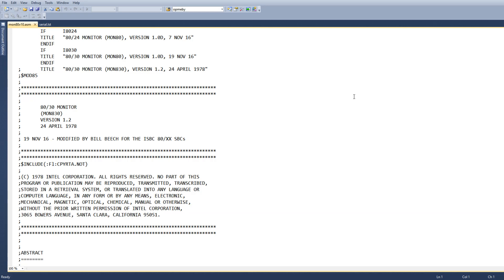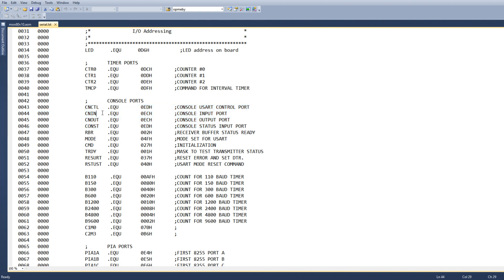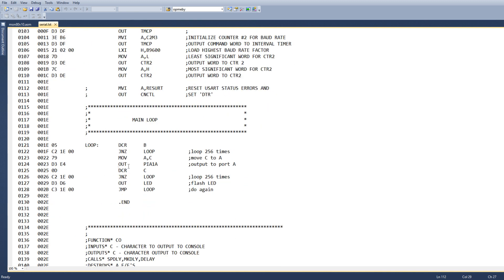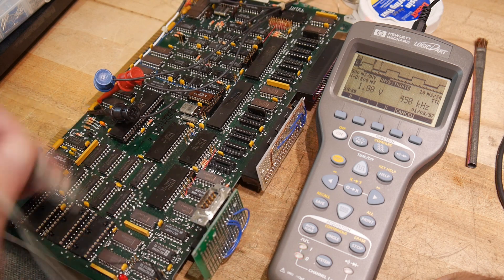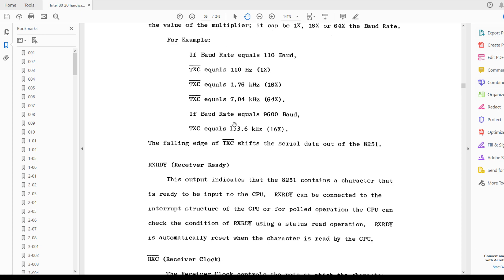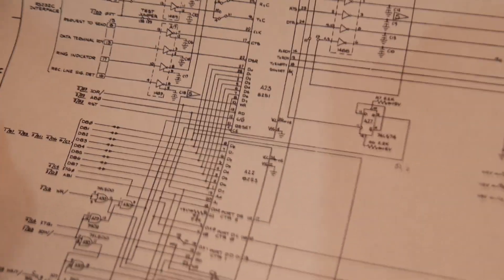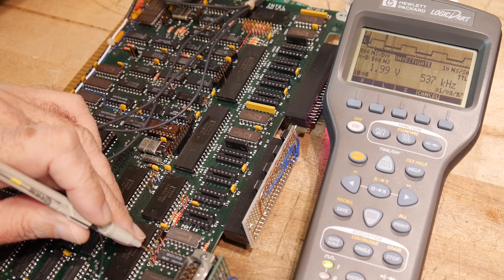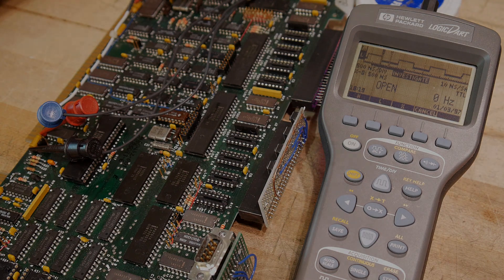#318 Intel 8080 SBC 80/20 Single Board Computer 8253 timer chip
episode 318
getting the 8253 to output the correct baud rate